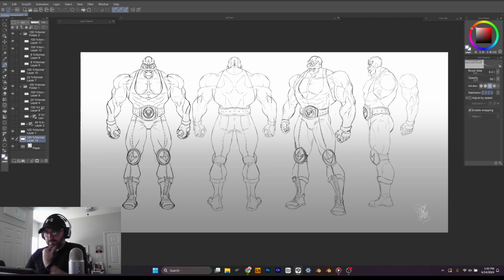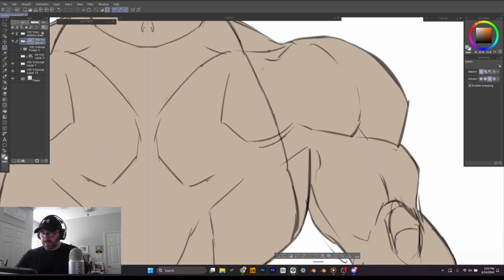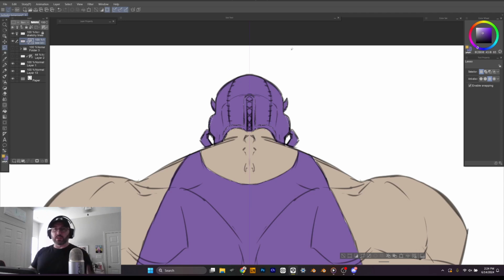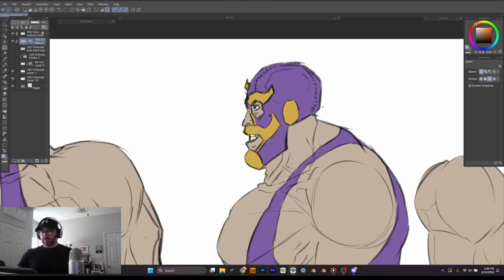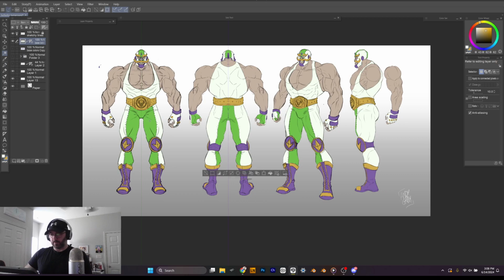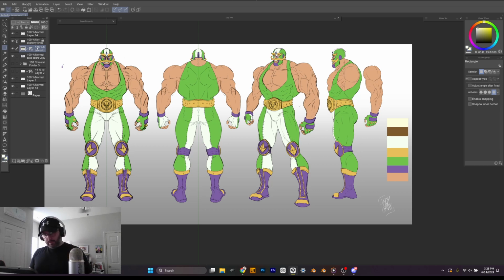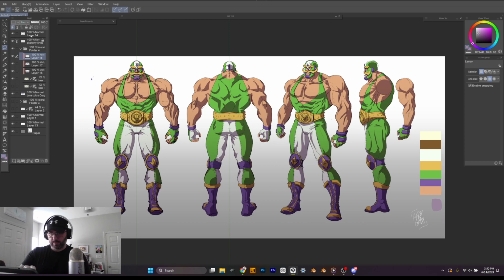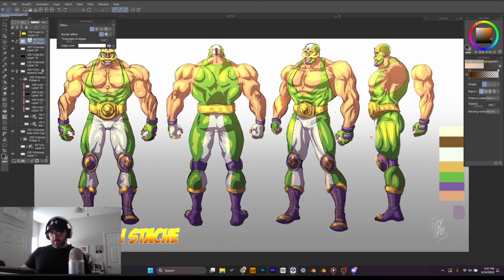Finishing up The Golden Stache Turnaround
Felt like finishing up this thing up with some color and having some chill time.